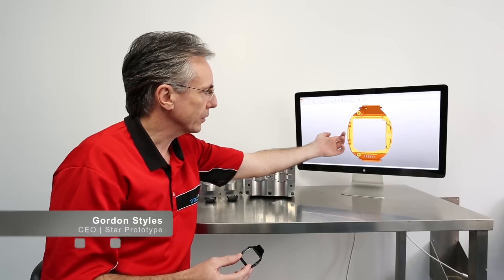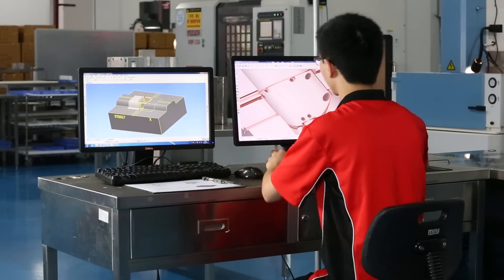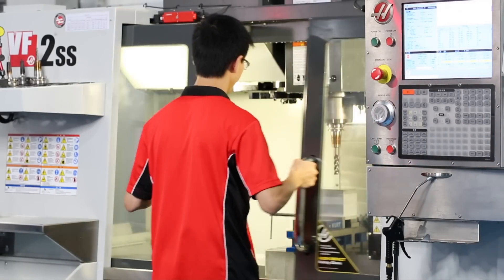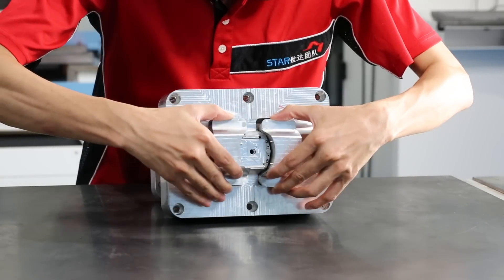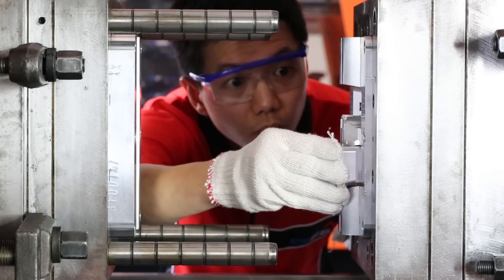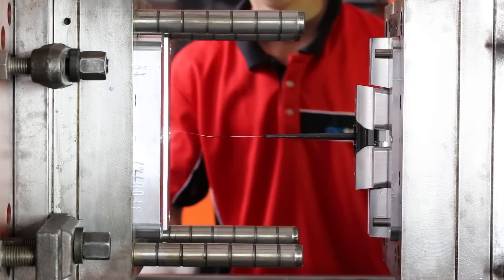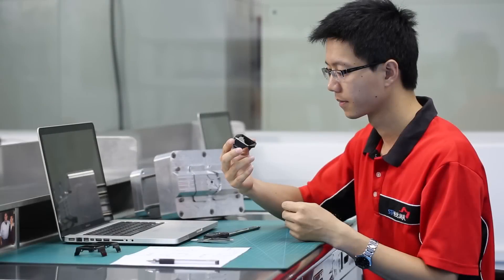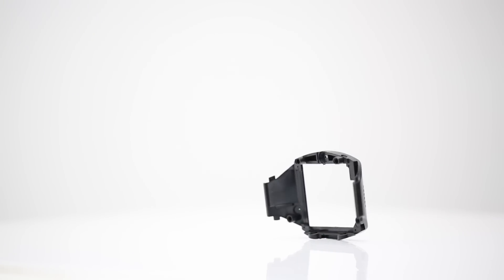OneManOneMold - Tooling and Samples in Less Than 10 days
Star Rapid manufactures very complex tools in less than 10 days using a process called OneManOneMold®. The molds can include sliders, lifters, handloaded inserts etc. The level of Star Rapid's expertise is unusual for the Chinese market and currently a one-of-its-kind.

About Star Rapid:

Star Rapid owns and manages their factory in Zhongshan, China. The company employs a mix of British, American, and Chinese engineers to bring western quality and Chinese pricing.